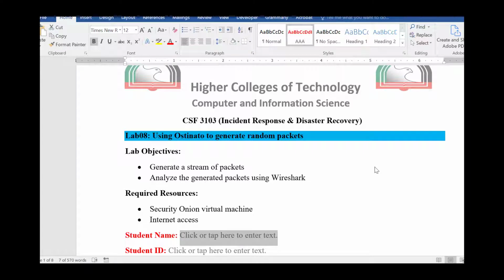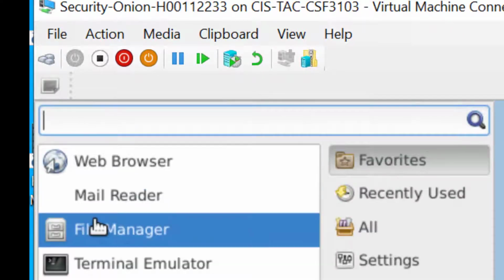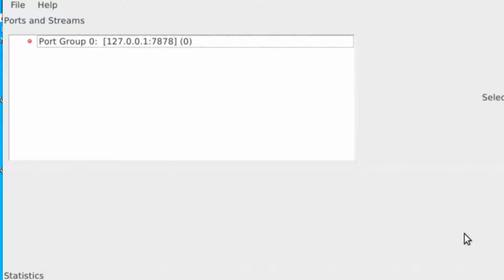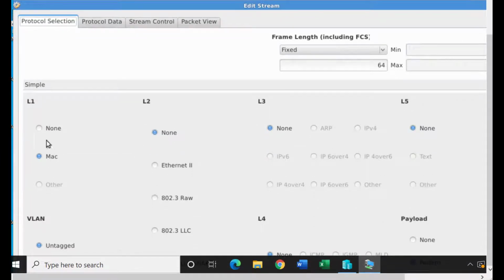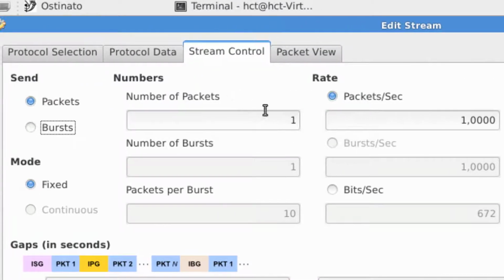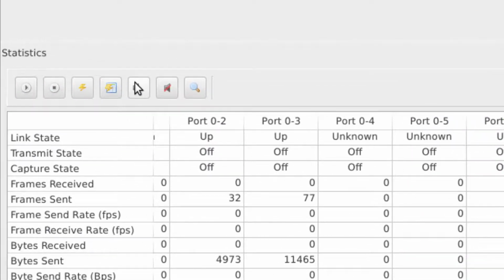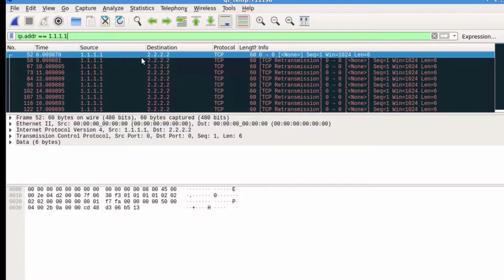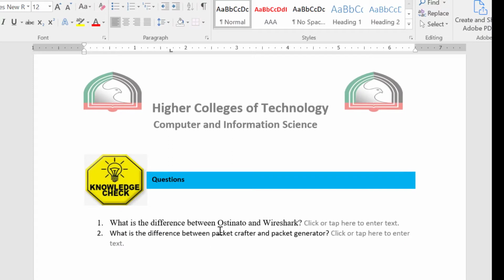Lab08: Using Ostinato to generate random packets